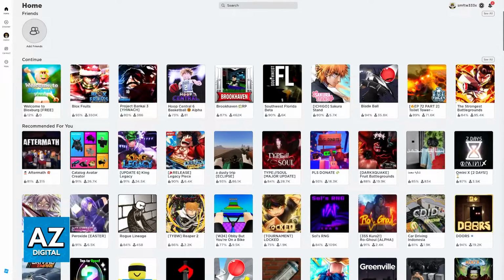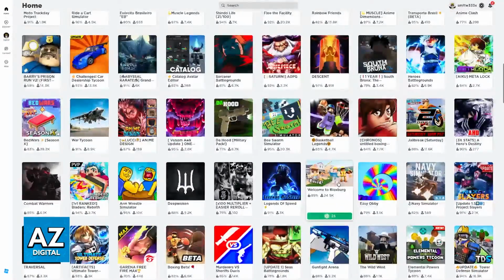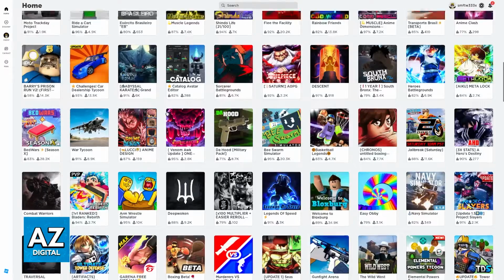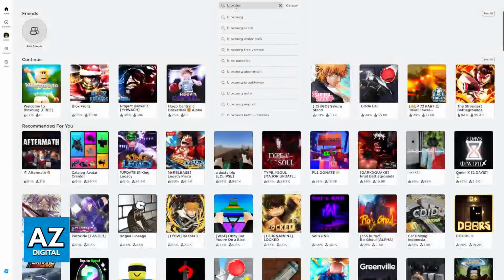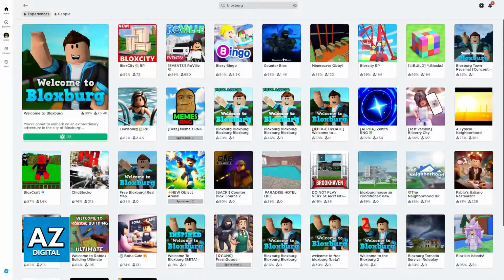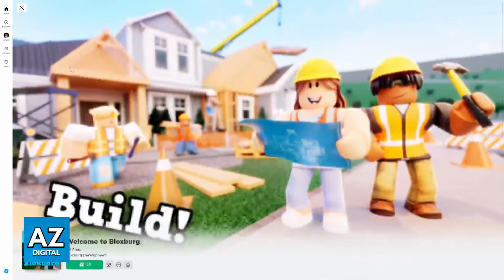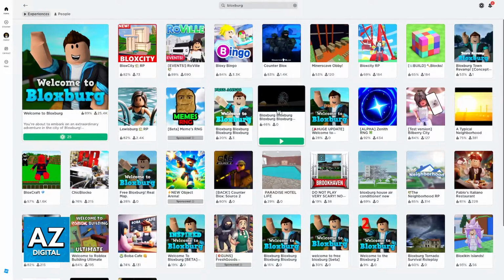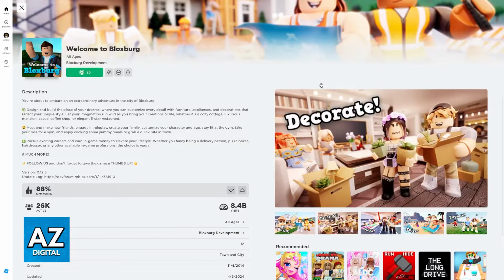How To Play Bloxburg on a Macbook (2025)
In this video I will clear your doubts about how to play bloxburg on a macbook, and whether or not it is possible to do this.